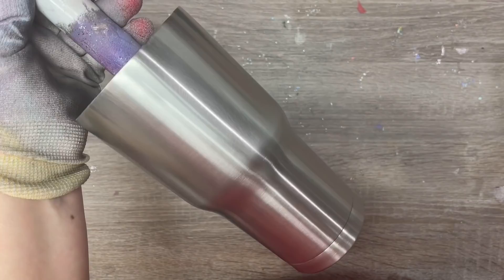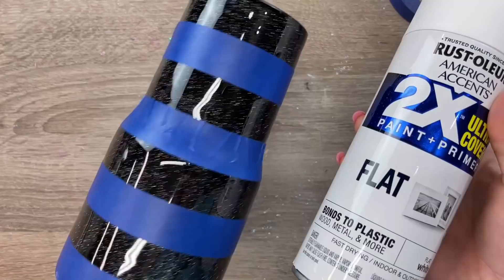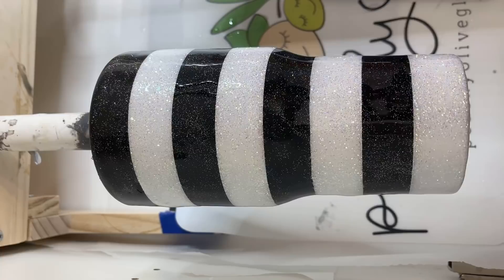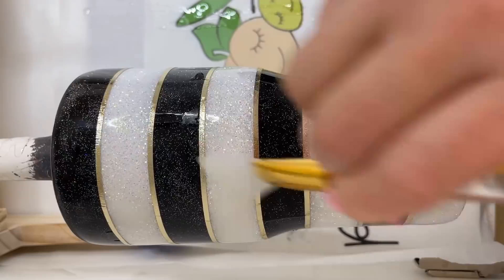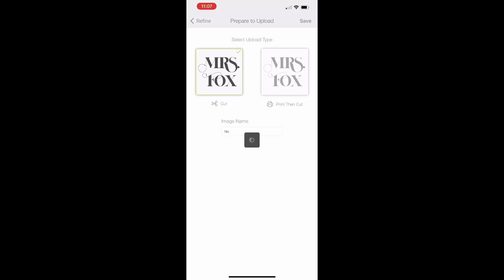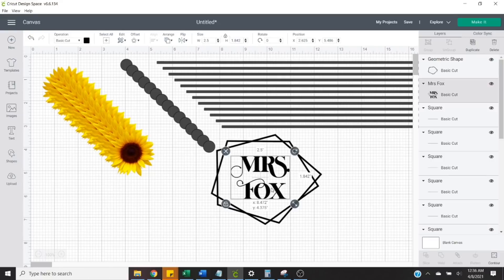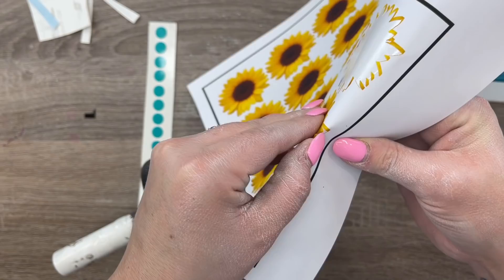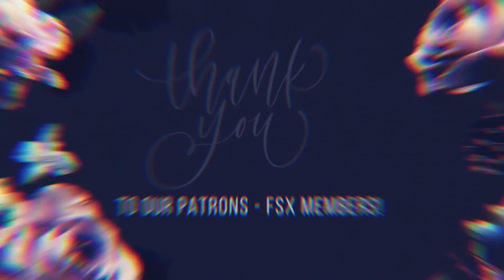Easy Striped Tumbler Tutorial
EPOXY:
🖤 Fast Cure and Artist Cure Formula

Font used: Voguer font - I created the name in the OverApp and then uploaded that to Cricut DS. I don’t have a link for the font, you can find it on the app or google it. — OVER APP IS NOW CALLED GODADDY DESIGN APP. They changed the name recently. Sorry for any confusion!

Frame around the name is “Geometric Shape 7” in Cricut Design Space.

Glitter:
👉Super NES or Silver Bells, Nookie or Brite

Gold Vinyl
Printable Vinyl

Spray Paint Colors:
Rustoleum Flat Black
Rustoleum Flat White

1” Painters Tape
Transfer Tape and Vinyl Scraper
Craft Knife
Sanding Block

Misc Supplies: